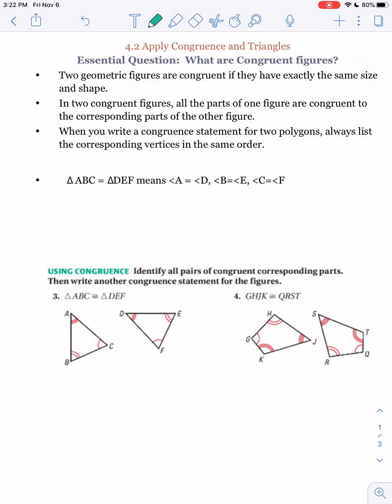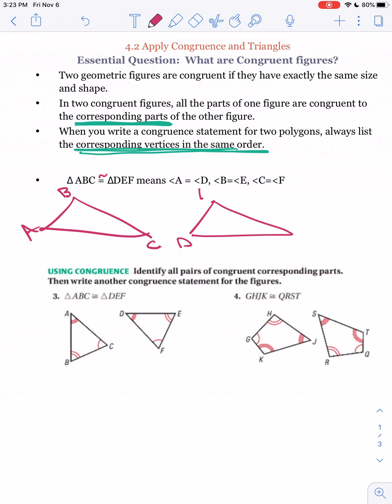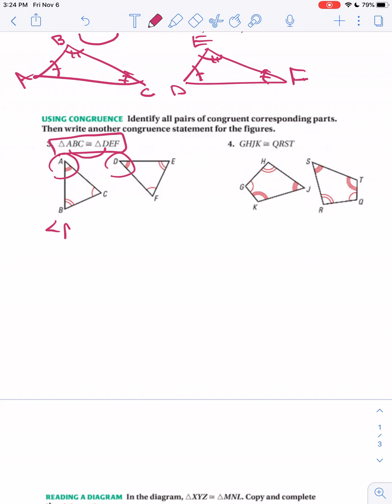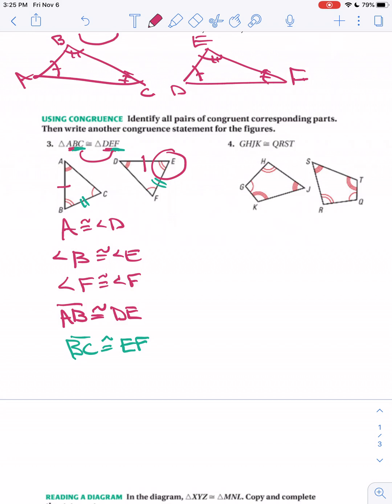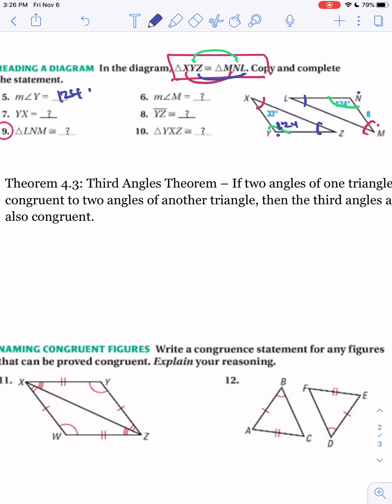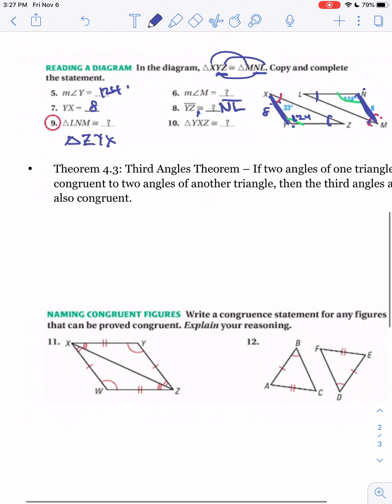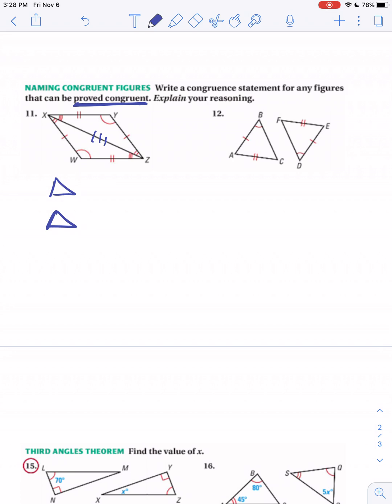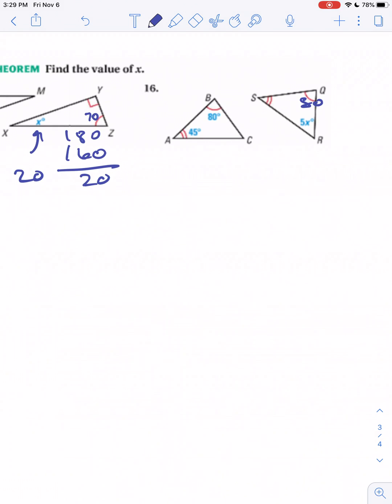Honors geometry: 4.2 congruent triangles